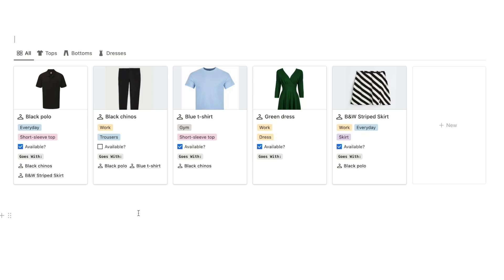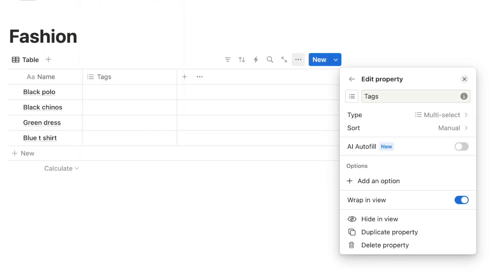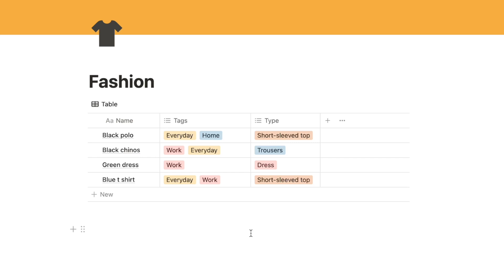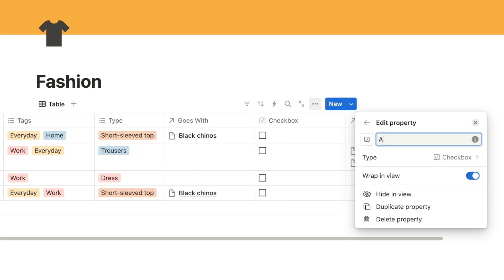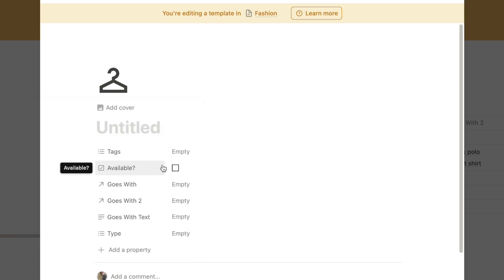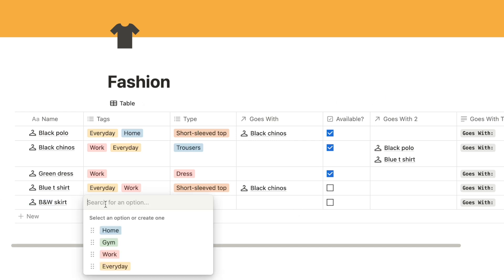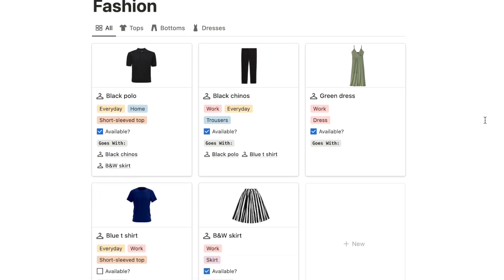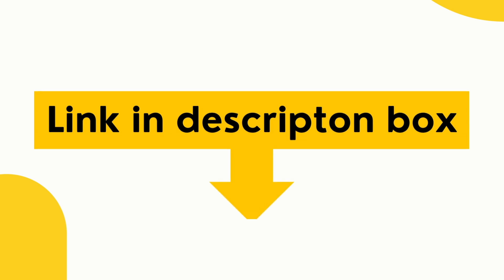Organize Your Closet with Notion - Build a Wardrobe Planner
Grab my Notion Second Brain Template:
Rated 5 Stars! ⭐ ⭐ ⭐ ⭐ ⭐
Become more productive today!

(Including travel planner, finance tracker, reading tracker & more!)

In this beginner Notion tutorial, I show you how to build a wardrobe / closet planner that's great for outfit planning and organizing your closet.

If you love fashion or just want to be more organized then this Notion template will help!

🕝 Timestamps:
0:00 - Intro & tour of template
0:54 - Setting up the database
3:48 - Relate items to each other
5:16 - Extra database properties
6:41 - Set a default icon
8:07 - Make it look more aesthetic
9:14 - Add image to cards
10:35 - Set up filtered views